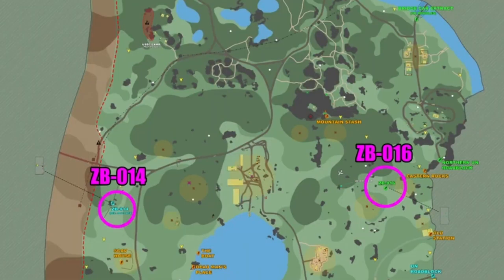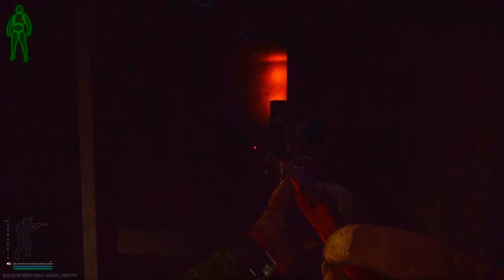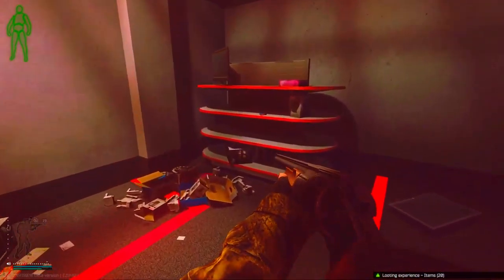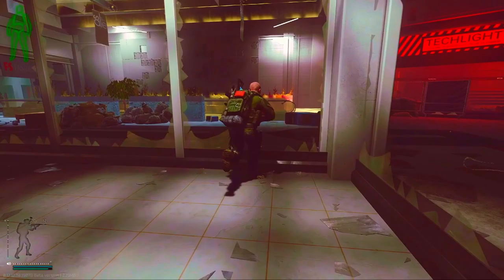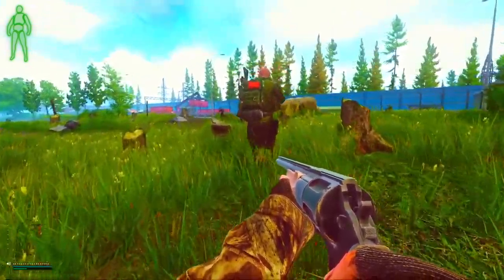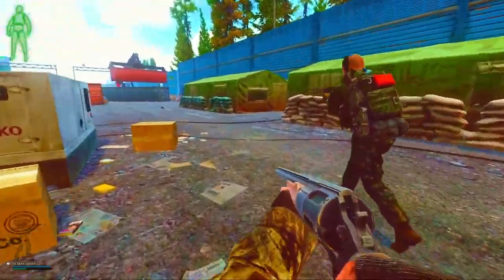Late Start (ESCAPE FROM TARKOV)